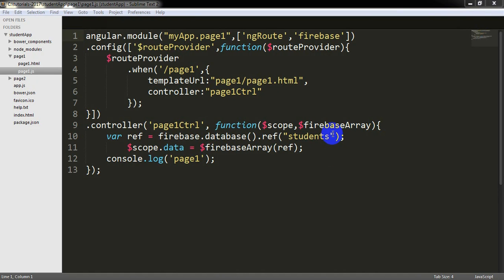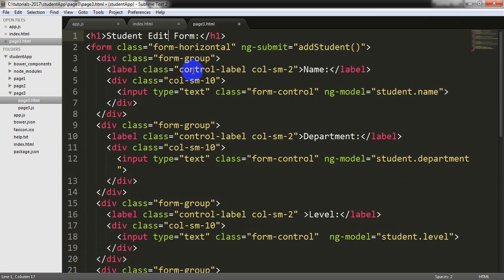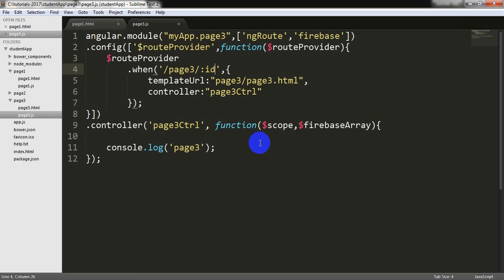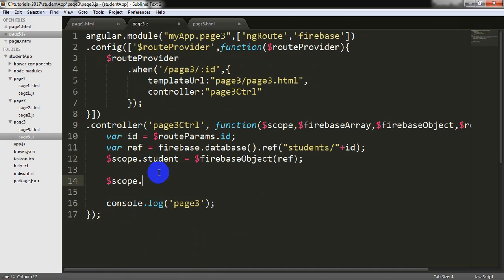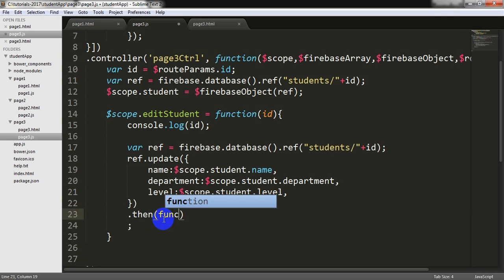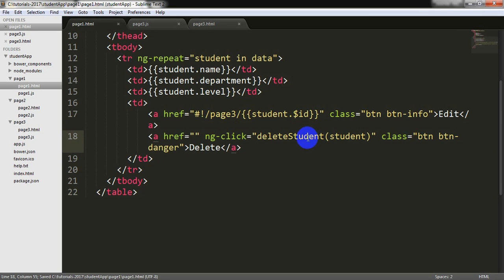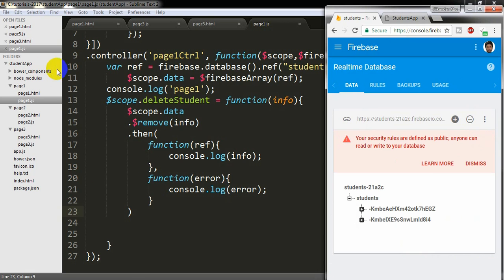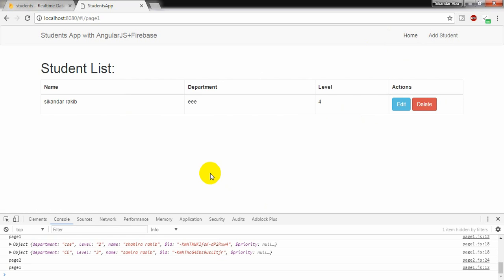Students App Part-2 : AngularJS CRUD with Firebase NoSQL Database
In this video I will create Students App web application by AngularJS  and Firebase NoSQL database. This is a single page web application (SPA). In this part we will learn how to update data from the database and delete data from the database.